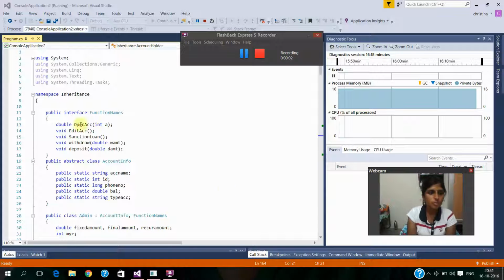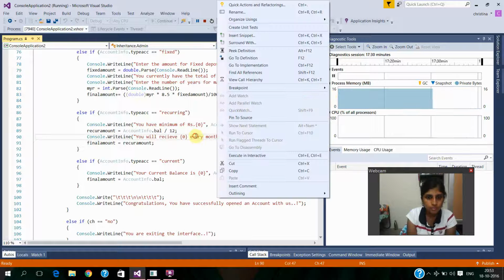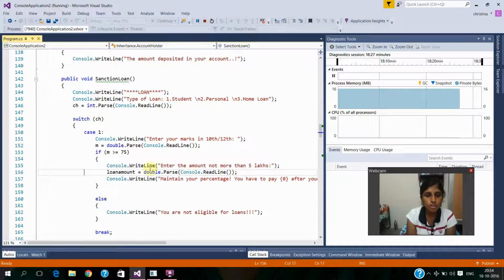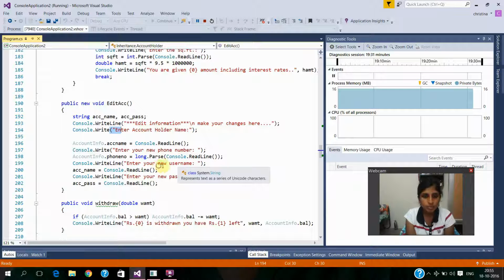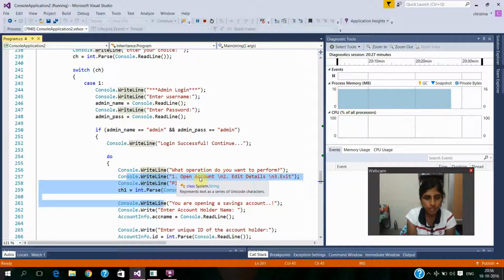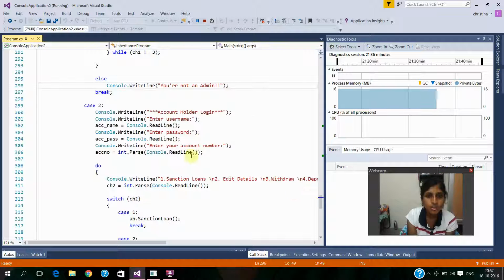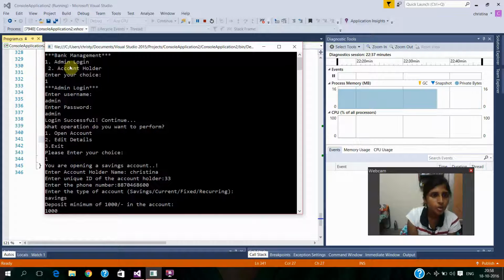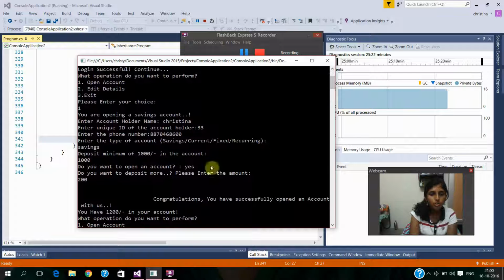experiment no:1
C# lab
Banking Application
Ur13cs033